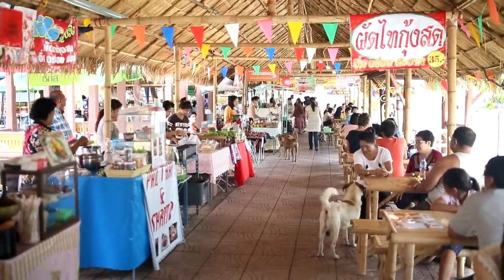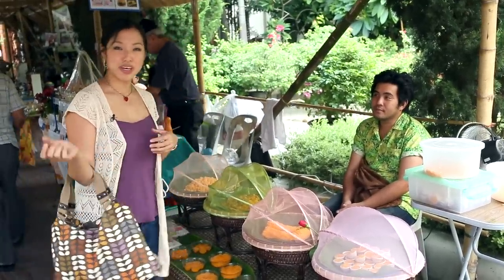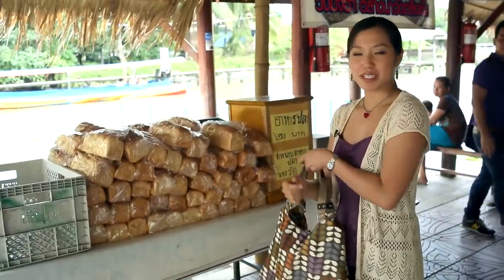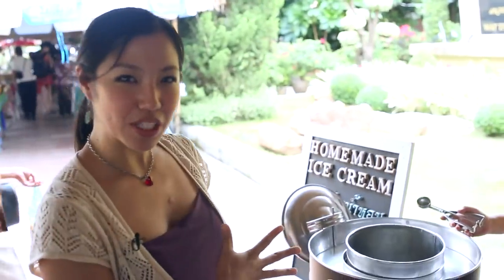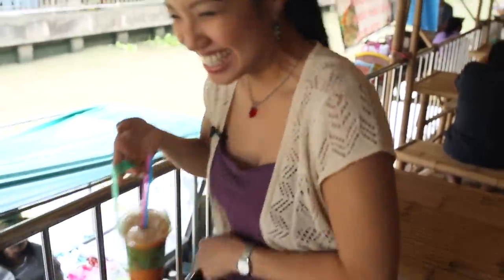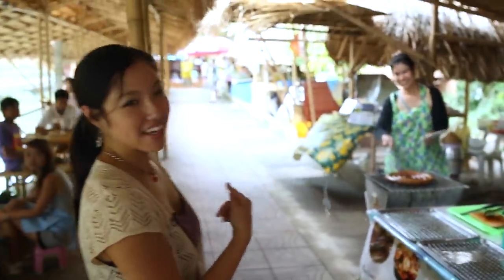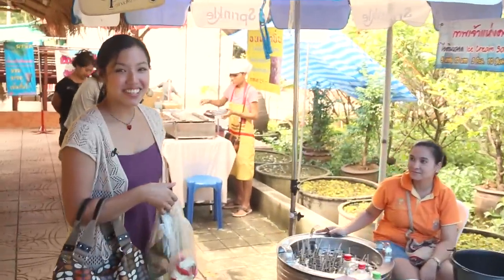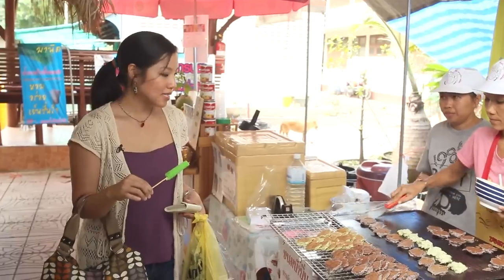Bangkok Floating Market Tour (Talad Nam Wat Talingchan) ตลาดน้ำวัดตลิ่งชัน - Hot Thai Kitchen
Join me on a tour of Wat Talingchan Floating Market, a new market in Bangkok that has a relaxing, neighbourhood-y feel, with lots of yummy food (and places to sit and eat peacefully!). If you're planning to go to Thailand and want to avoid tourist traps, this is a great choice! Bonus Sequel: Check out the Bizarre Animal Museum at the market in this video!